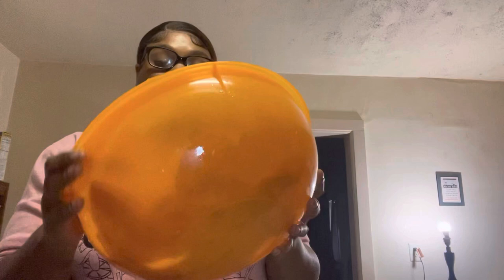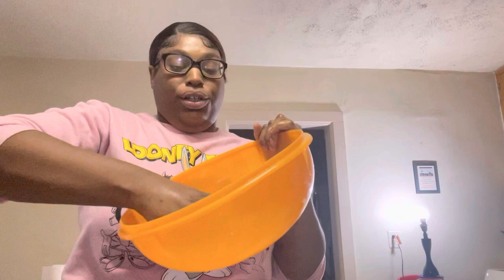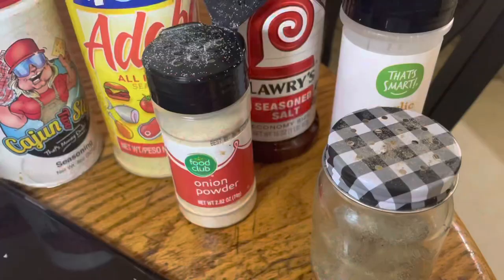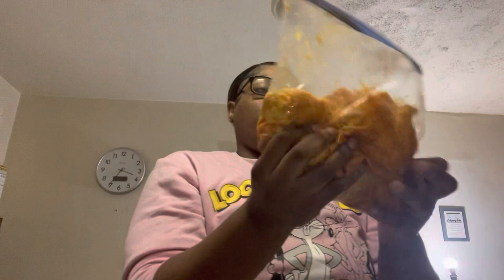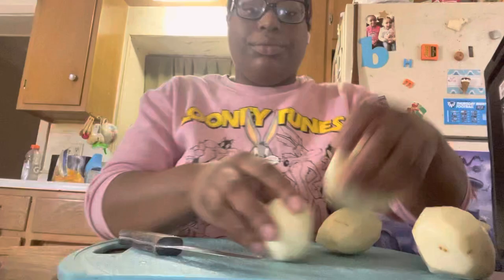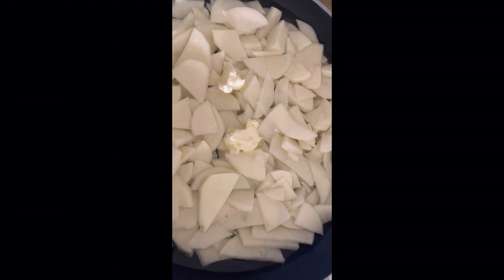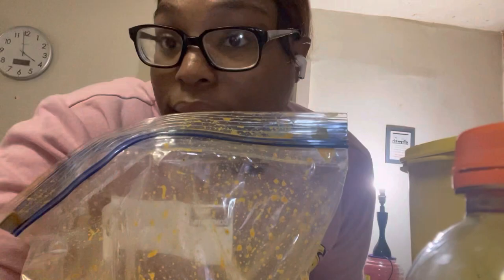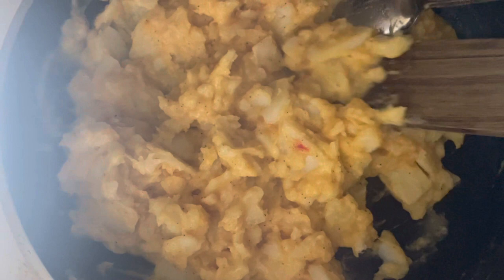Cool With Me] Fried Chicken and cheese potatoes] Vlog #2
Hi Terri Fans today I made my first ever cook with me video! And I am so excited to share it with you guys the good turned out delicious and looked even better!!

And please help yourself to the notification 🔔

Social Medias!!

~Twiiter: @TerriAQT